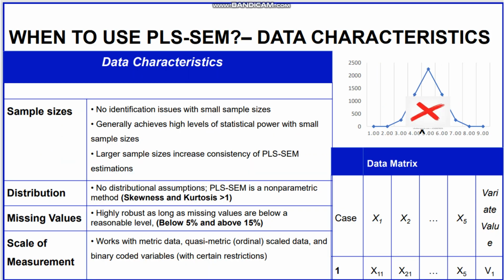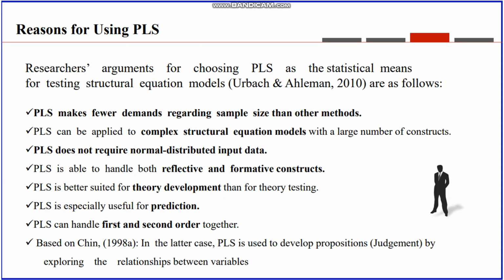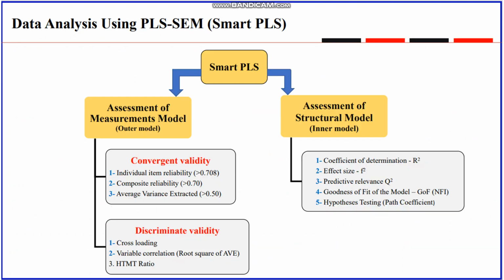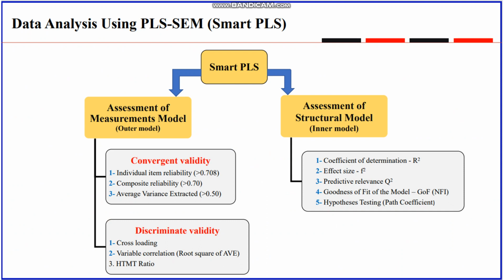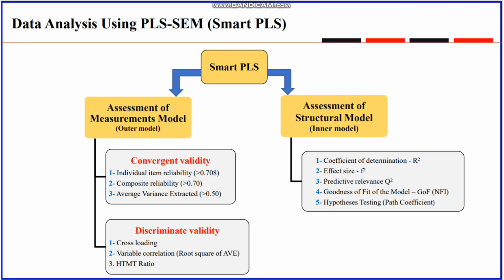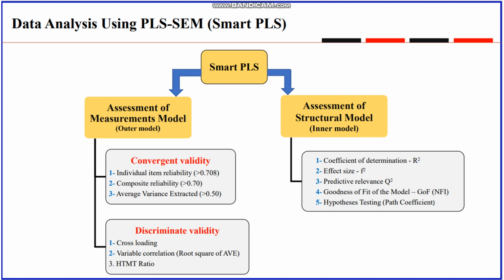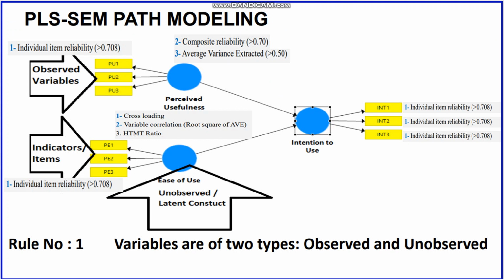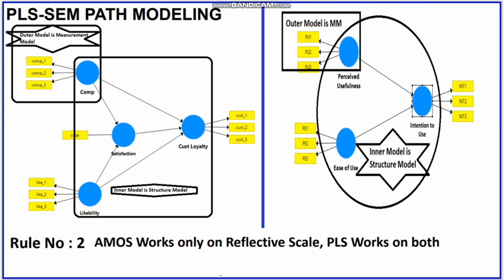Basic of PLS SEM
All Videos are related to Data Science Using R and Python